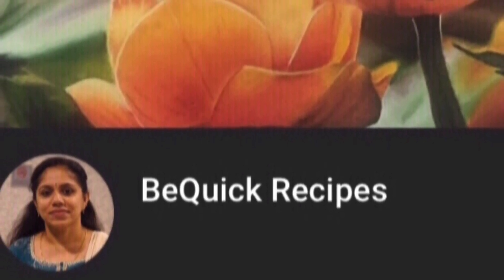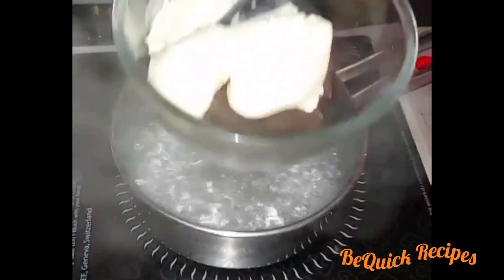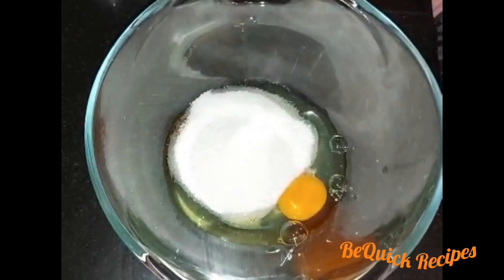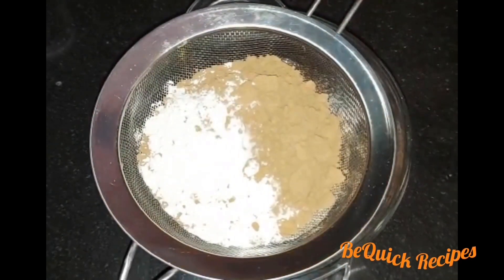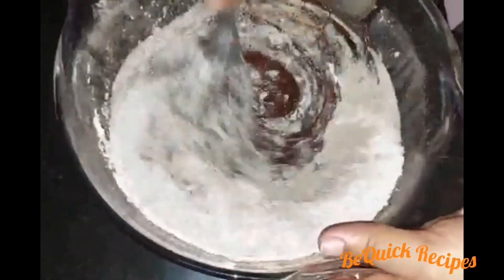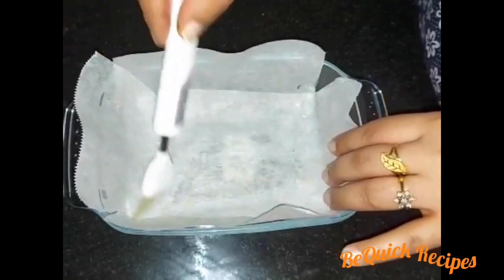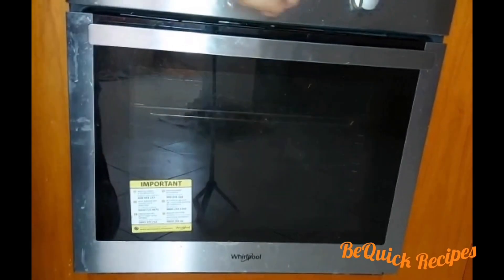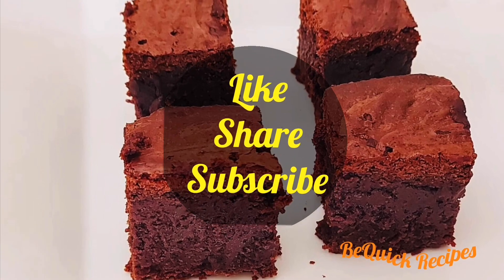Chocolate Brownie //Tasty chocolate brownie//Perfect chocolate brownie recipe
Ingredients

Dark chocolate — 100gm
Butter (unsalted) — 4 tablespoon
Eggs — 2